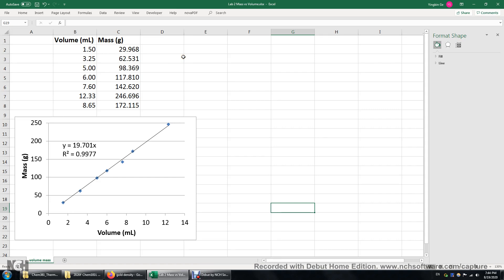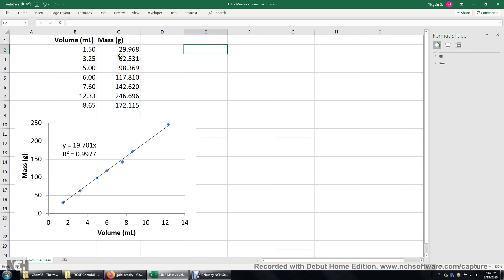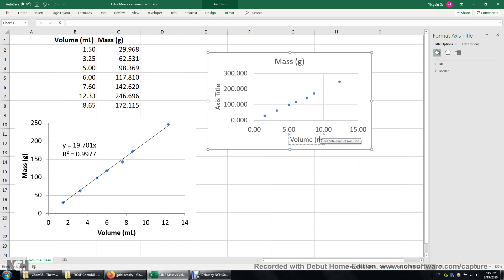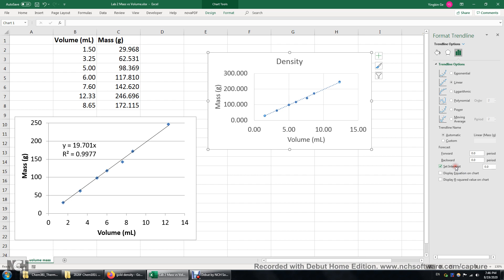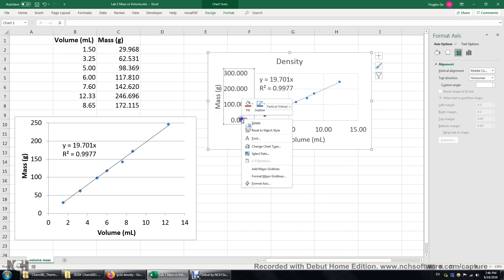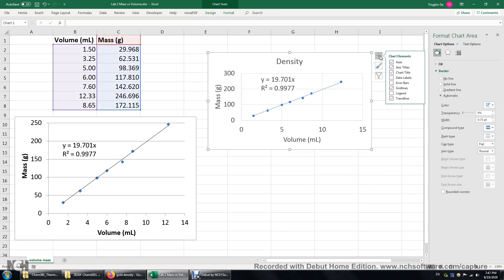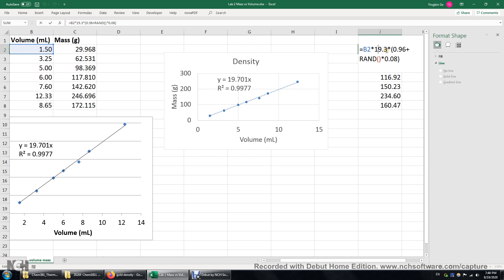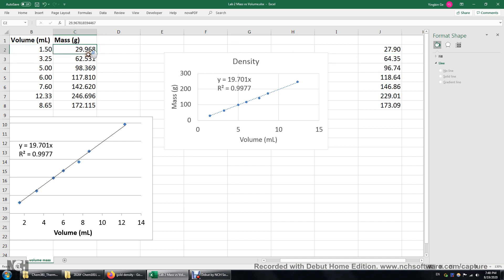Lab 2 Mass vs Volume in EXCEL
Linear regression with EXCEL